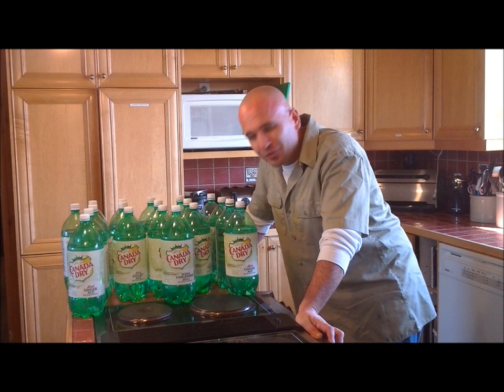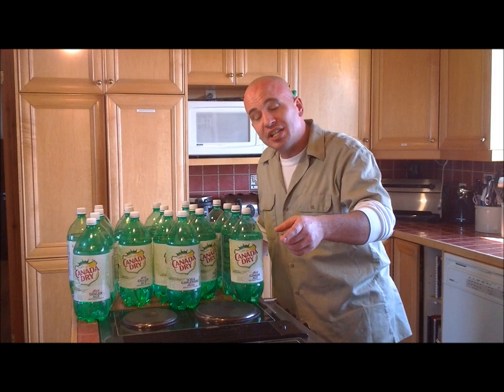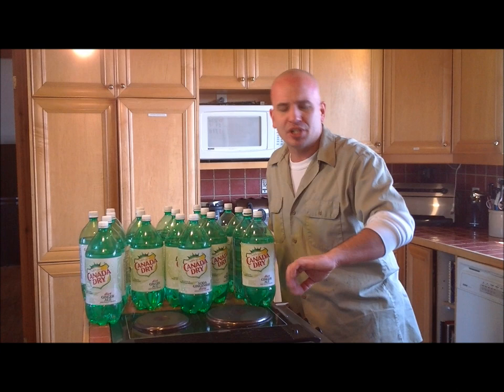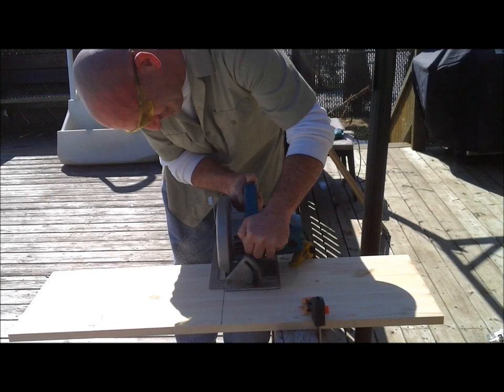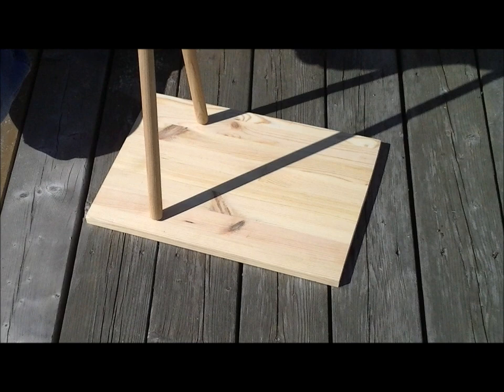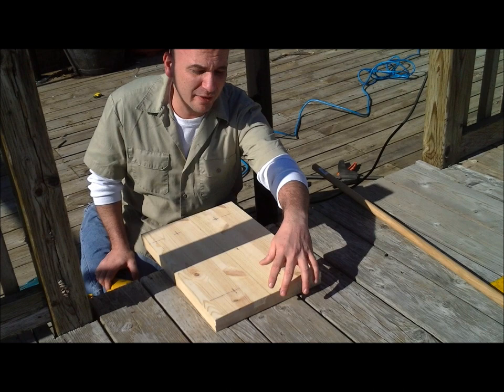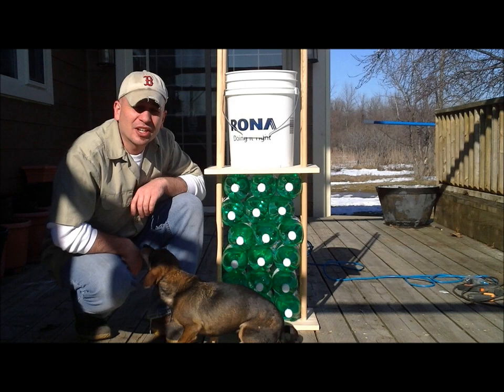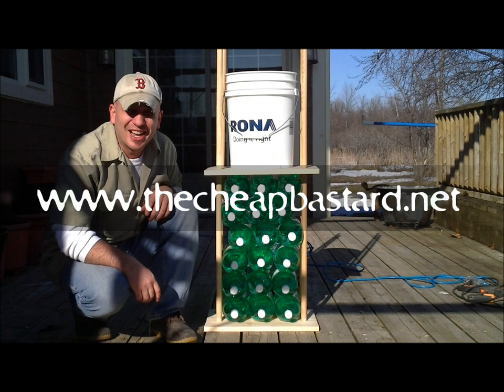thecheapbastard.net presents: Building the 2 Litre Bottle Tower for Emergency Water Storage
Part 2 on our discussion regarding emergency water storage and how to build a storage rack in order to keep all those bottles out of the way, when not in use.